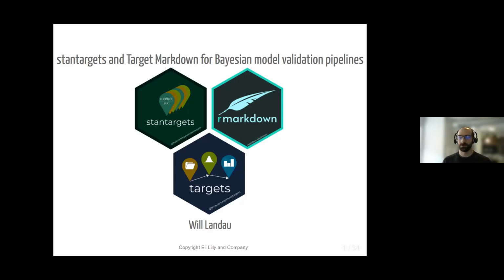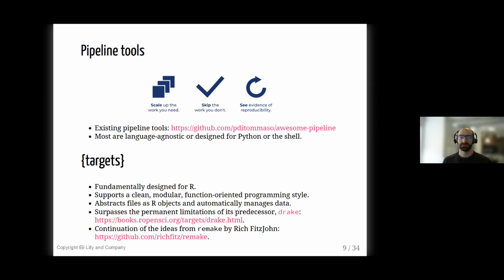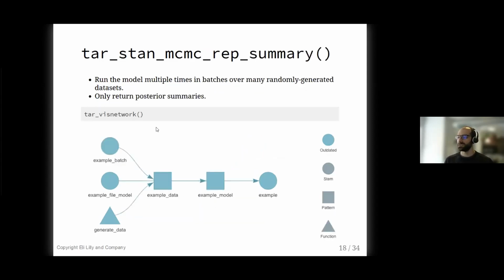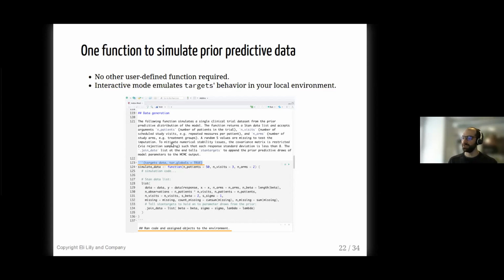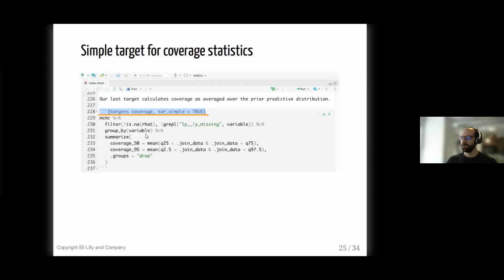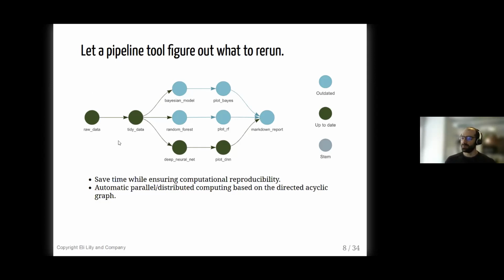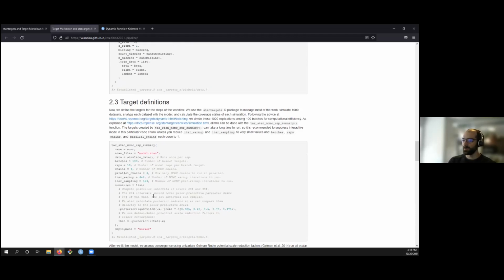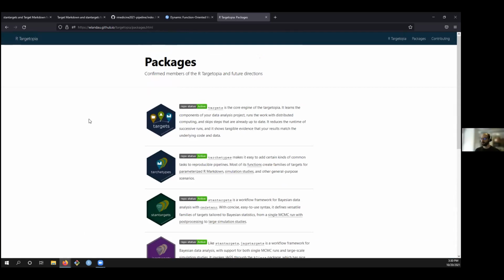Stantargets and Target Markdown for Bayesian model validation - Will Landau, Eli Lilly and Company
Bayes@Lund